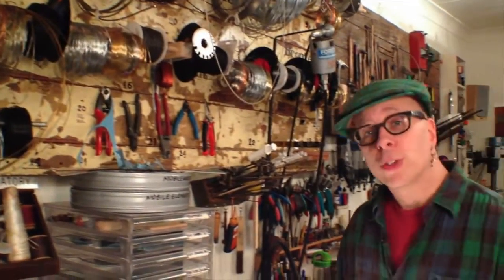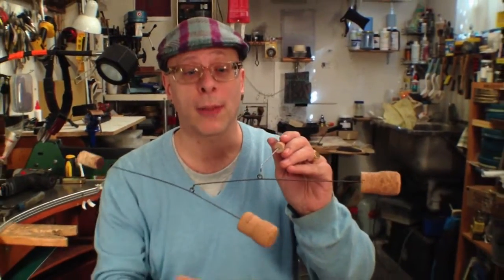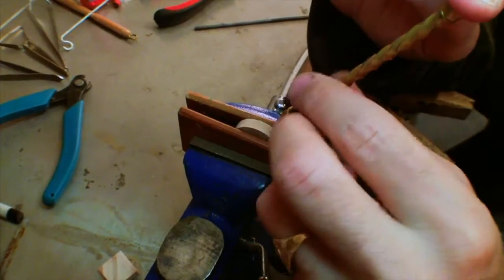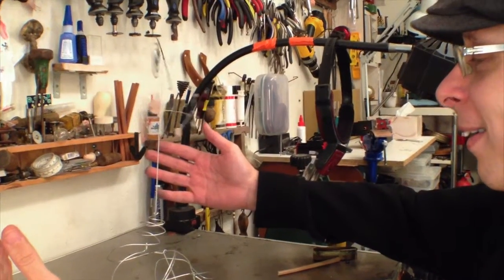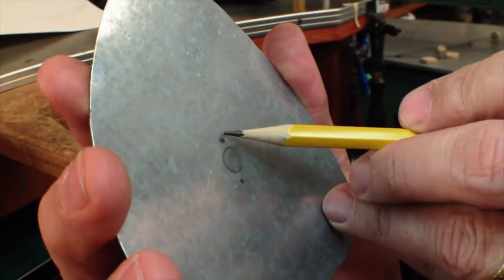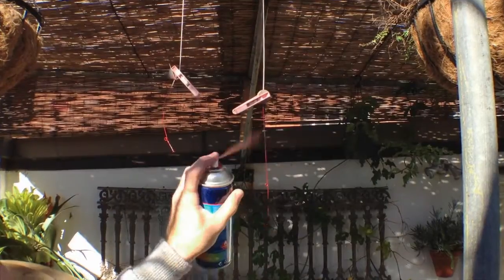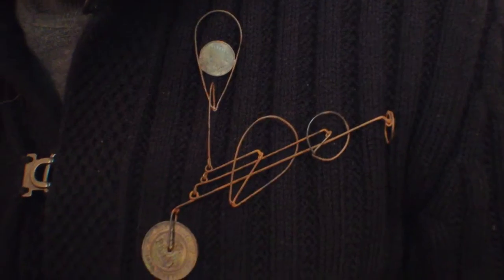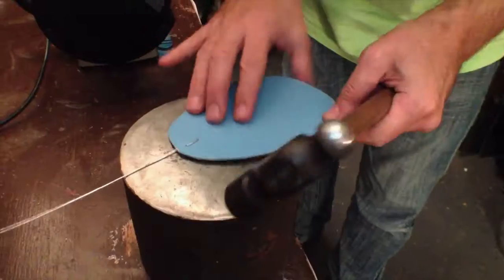Poetry in Motion: Making Marvelous Mobiles - with Keith Lo Bue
On DVD for the first time - the acclaimed 8.5 hour video workshop:

POETRY IN MOTION: Making Marvelous Mobiles

Discover and explore the fantastic, kinetic world of the mobile with international artist Keith Lo Bue at the wheel. His sheer joy in the medium is infectious, and his newest DVD workshop celebrates that excitement as he guides you through making both hanging and table-standing mobiles that spin, wobble, dart and drift, seemingly defying gravity. A minimum of tools and materials are needed to create complex mobiles of wire, metal, wood, paper - even found objects!  As always, Keith will reveal unique techniques and tricks not available anywhere else. Suitable for the rote beginner as well as the seasoned artist, you and those around you will be mesmerised as your creations spring to life before your eyes. It's time to welcome some serious balance into your life!